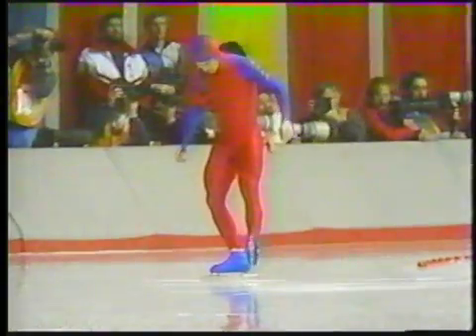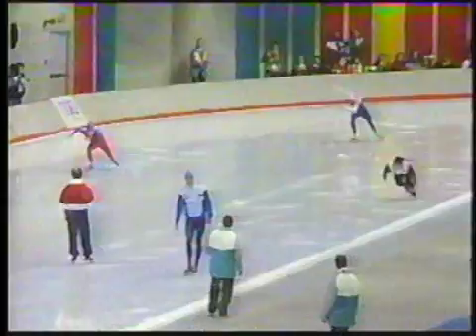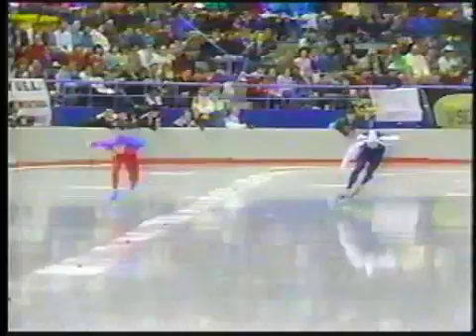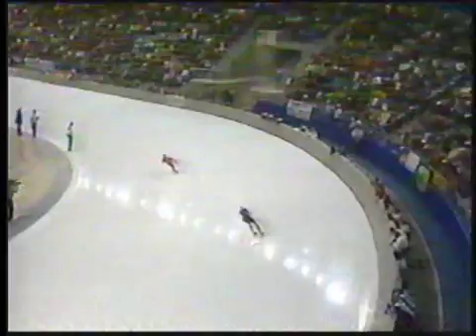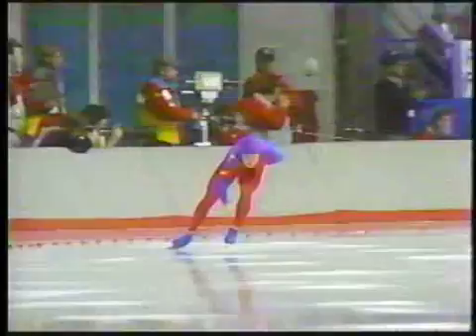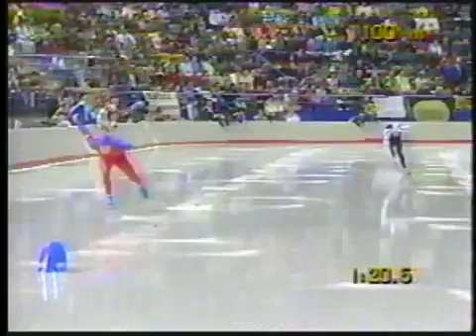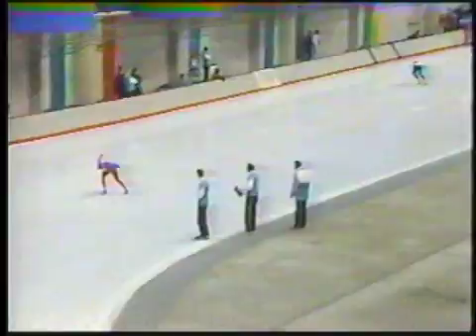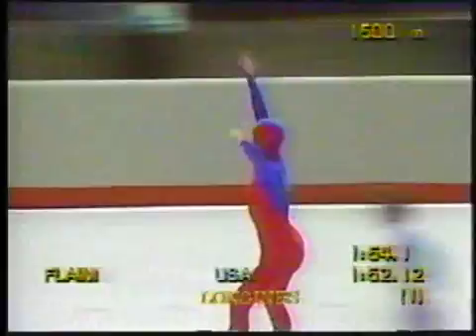Eric Flaim 1988 Winter Olympics - 1500m Speedskating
Eric Flaim wins the silver medal in the 1500m at the 1988 Winter Olympics in Calgary.